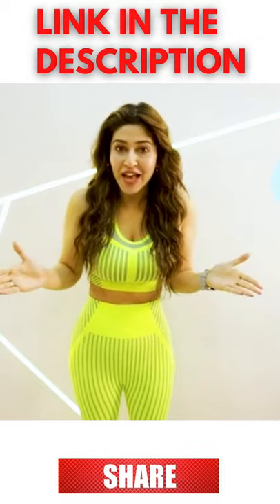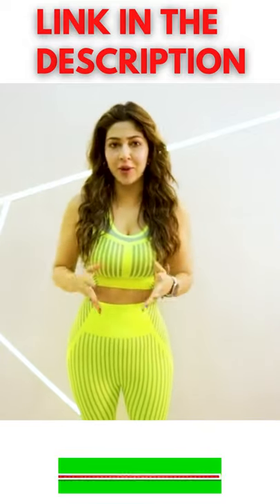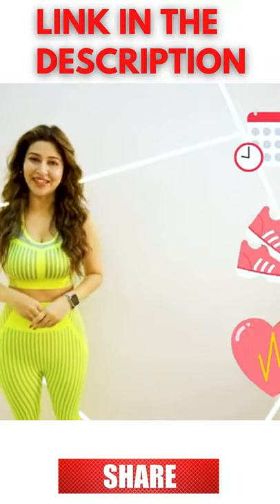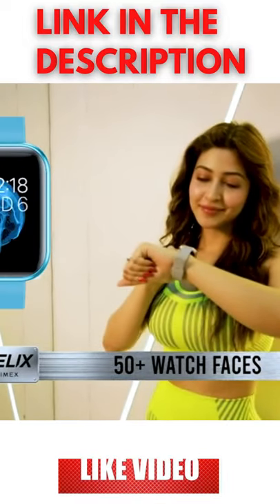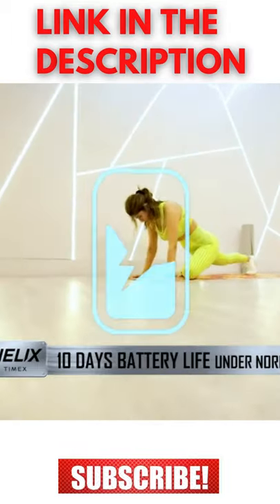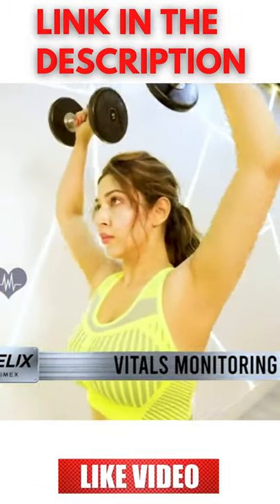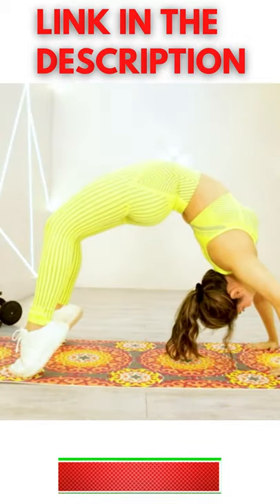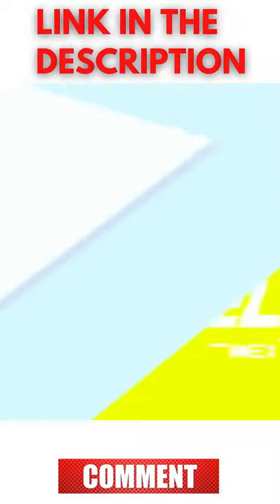Helix Timex Metalfit SPO2 smartwatch with Full Metal Body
About this item:-  Helix TIMEX METALFIT 2.0 smartwatch with Bluetooth calling, 1.5" HD IPS Full-touch Display, SPO2, Body temperature & Stress measurement, 20 sports modes and Unlimited Watch Faces

IMPORTANT NOTE: SOMETIMES ALL THE IMAGES/PICTURES SHOWN IN THE VIDEO BELONG TO THE RESPECTED OWNERS AND NOT ME.